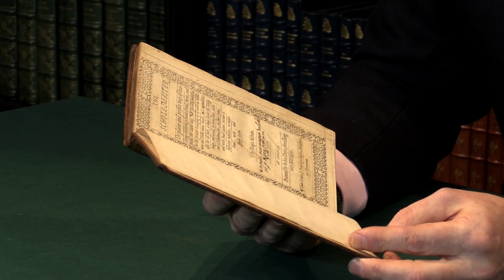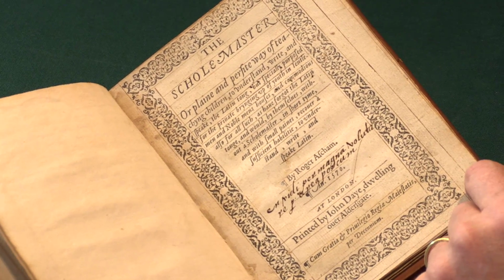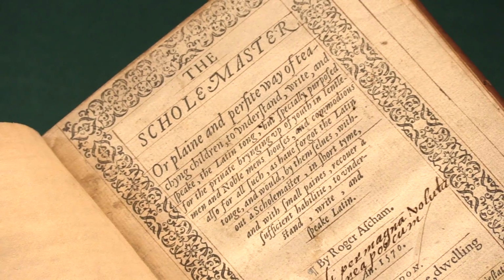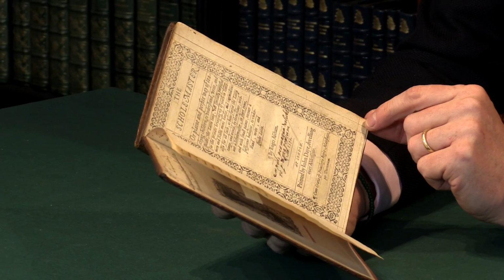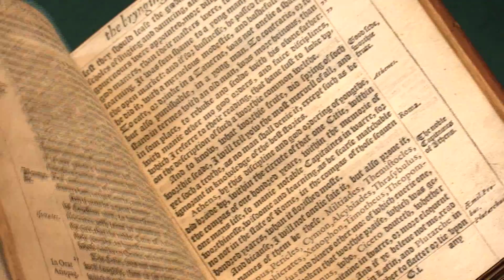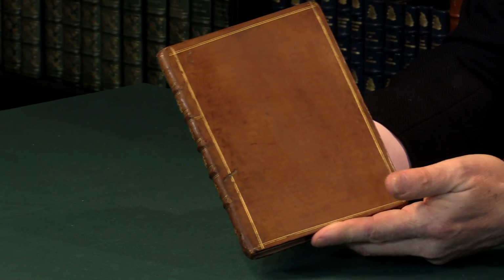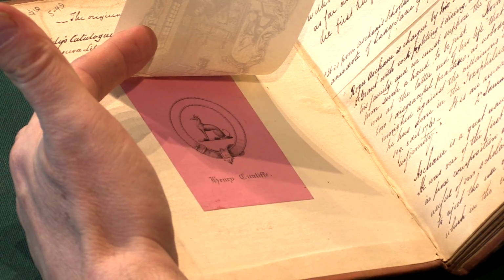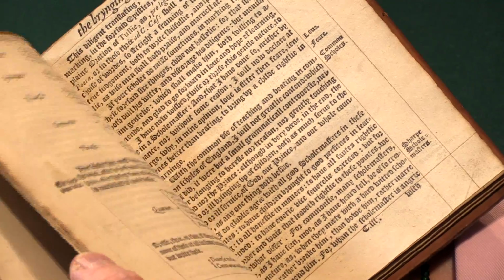ASCHAM, Roger. The Scholemaster, 1570. Peter Harrington Rare Books.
Presented by Adam Douglas, Senior Rare Books Specialist at Peter Harrington.

Small quarto (182 x 130 mm). Eighteenth-century polished calf, gilt panelled spine with raised bands, sides with double gilt fillet borders. Dark red goatskin pull-off case by Riviere-Mounteney with raised bands and gilt lettering. Black letter, title within border of typographical ornaments, woodcut initials and typographical tailpieces, large woodcut printer’s device on colophon leaf. Ruled in red throughout. Occasional spots and some finger-soiling, a few headlines shaved, an excellent copy.

First edition of the most important Tudor work on education. Known for his beautiful handwriting, Roger Ascham (1514/15–1568) was appointed tutor to Princess Elizabeth in 1548, Latin Secretary to Queen Mary in 1553 and private tutor to Queen Elizabeth in 1558. The Scholemaster was written at the suggestion of Sir Richard Sackville following a debate over dinner with Sir William Cecil and others on the question of flogging children. Ascham was vehemently opposed to the practice. Ascham was particularly influenced by the educational ideas of his long-time friend and correspondent, the Strasburg humanist Johann Sturm. The Scholemaster is divided into two books: the first describes the ideal tutor and scholar and draws heavily on Plato; the second treats the method of instruction by double translation using proper imitation of classical models, and draws equally heavily upon Cicero. The book remained unpublished at his death and was published by his widow Margaret, who signed the dedication. “This book, which popularized the educational views of Renaissance Englishmen, has made Ascham famous among educational theorists, and one of the most influential of their number. He was concerned to rear an élite capable of assuming what he considered their proper place in serving the commonweal, and he wrote in English to guarantee as wide an audience as possible, thus opening up ideas previously hidden from those who knew no classical languages” (ODNB). Provenance: Wyllyam Hardyan[?], near contemporary inscription at foot of second leaf; old ink Latin inscription on title; Henry Cunliffe, bookplate; extensive notes on front free endpaper in a 19th-century hand; Sotheby’s, 1946 (£62); Scribner’s collation note dated March 1949 on rear pastedown; Harold Greenhill and H. Bradley Martin, bookplates; Sotheby’s New York, 30 April 1990, lot 2565.